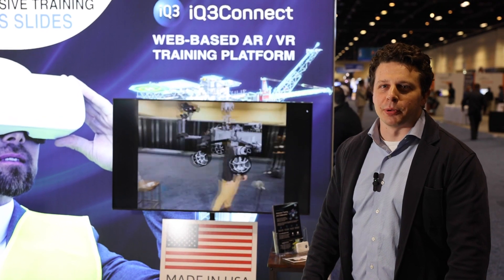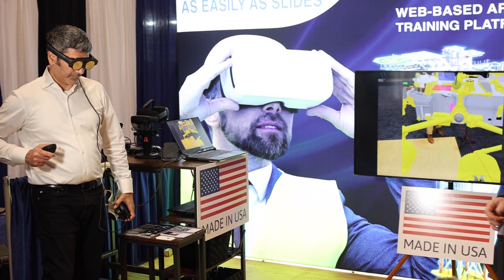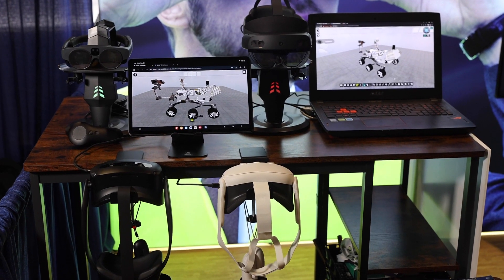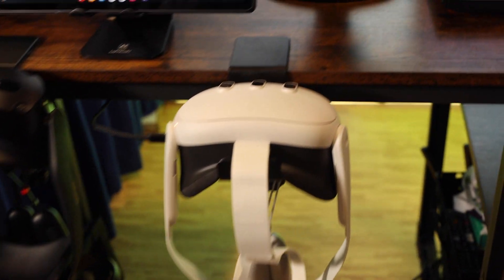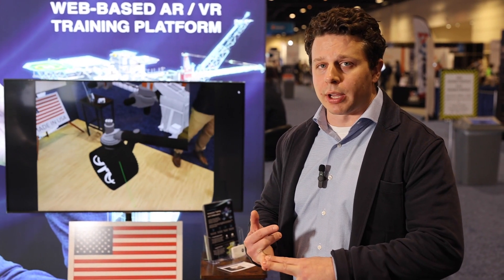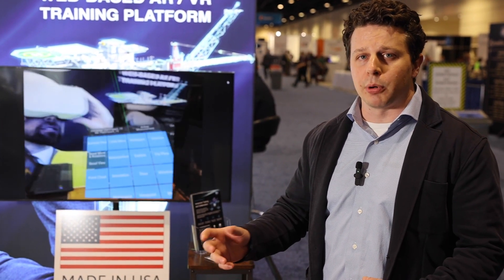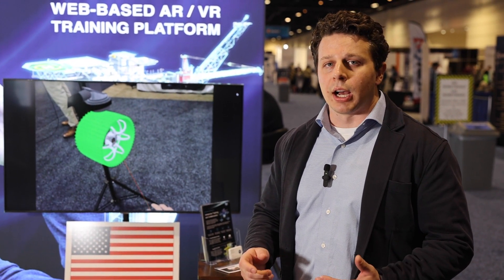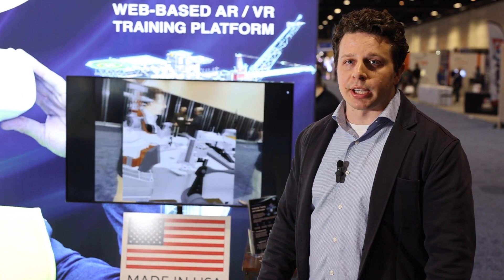iQ3Connect I/ITSEC Booth Tour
A video tour of the iQ3Connect booth at I/ITSEC 2023. Watch a live demonstration of XR collaboration and training on any AR, VR, PC, tablet and mobile.